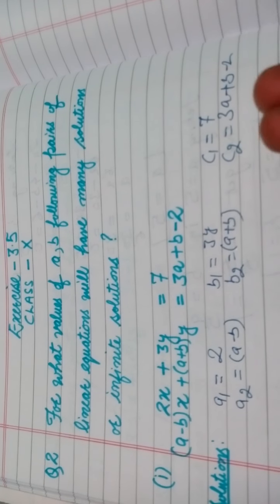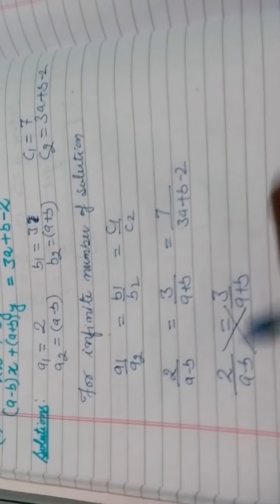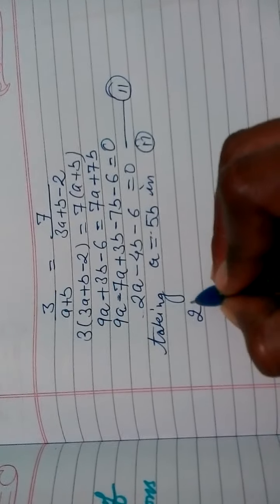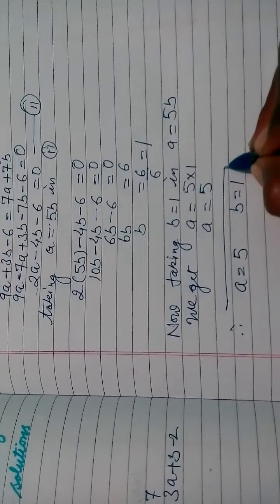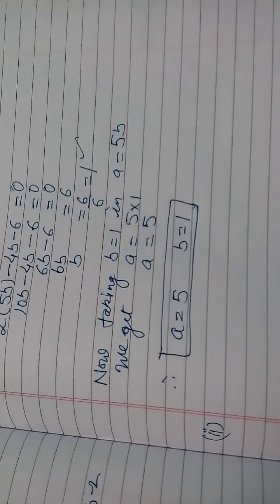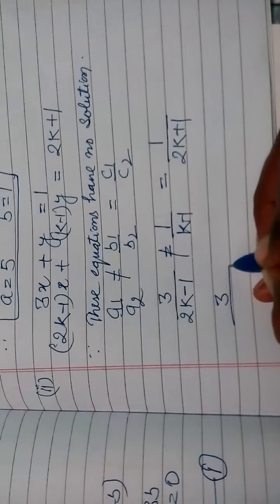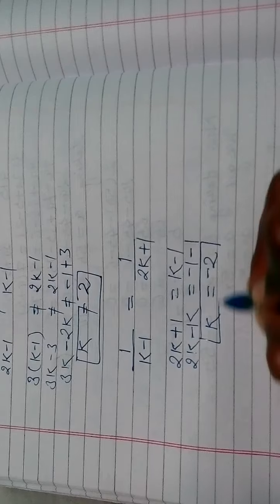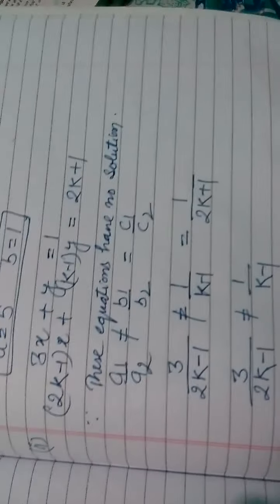Exercise 2.5 Class 10 Q2 both part